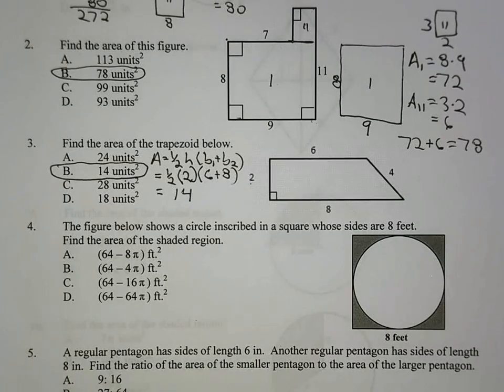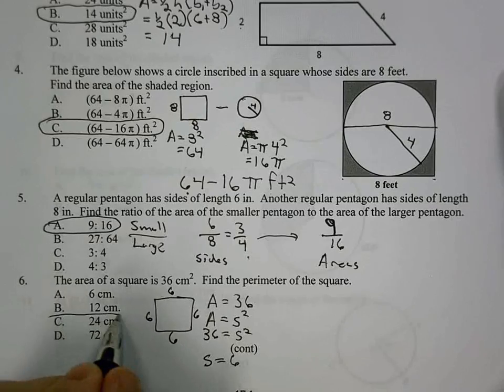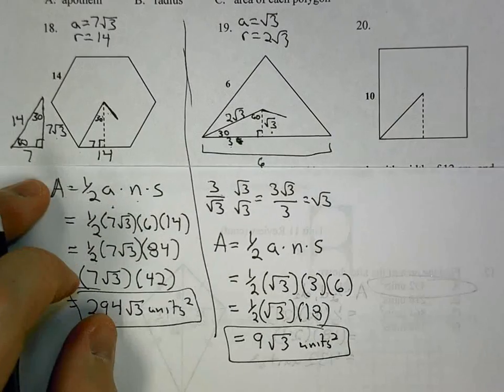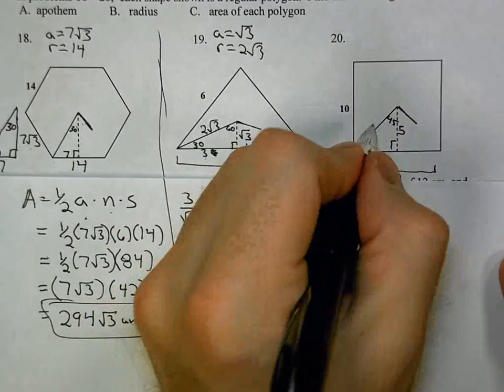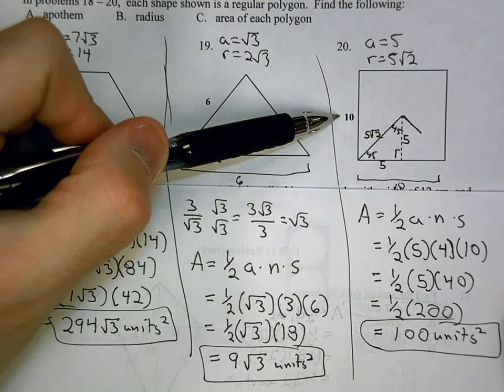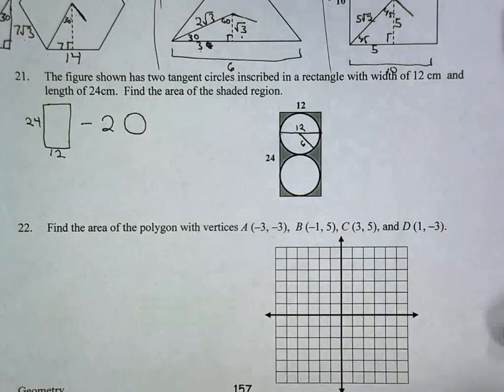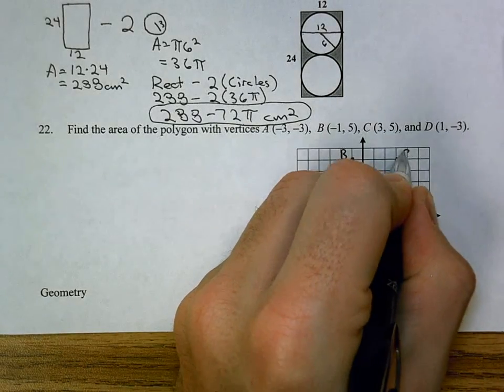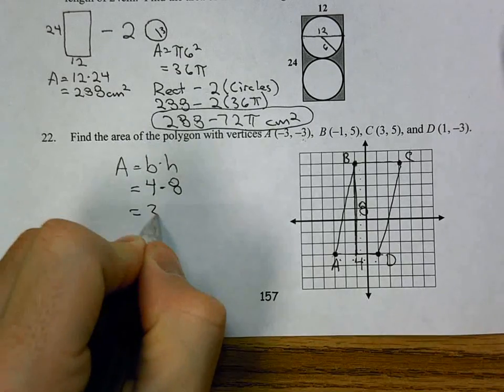Chapter 11 Review Assignment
Solutions to the Chapter 11 Review Assignment.  The chapter covers Areas of Polygons and Circles